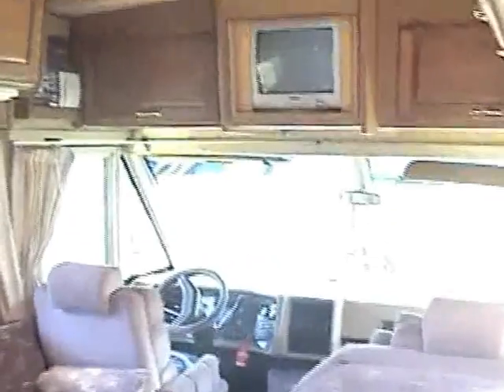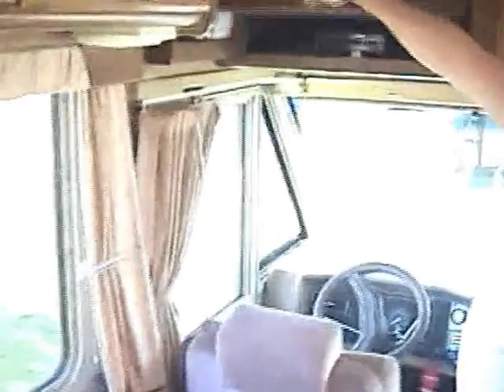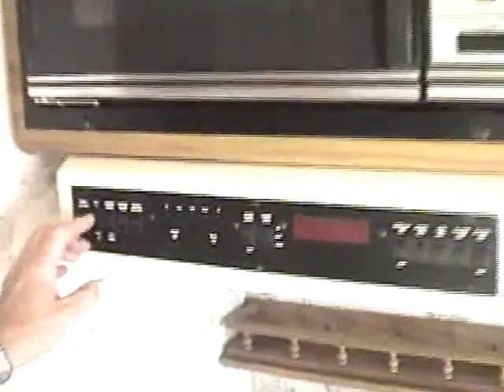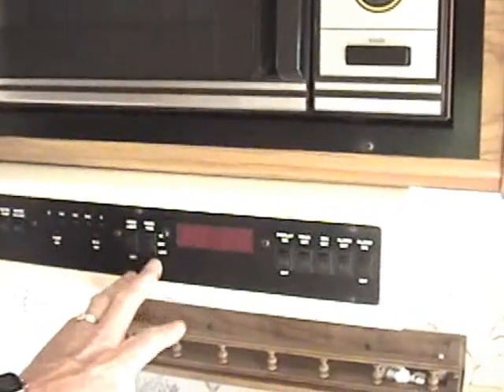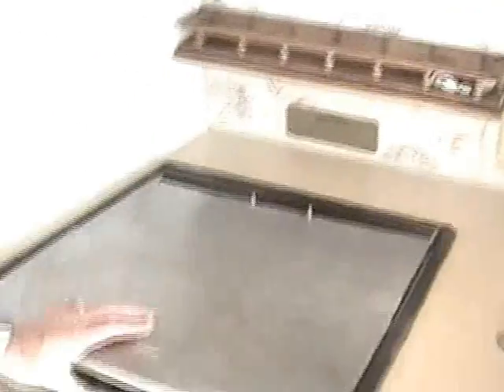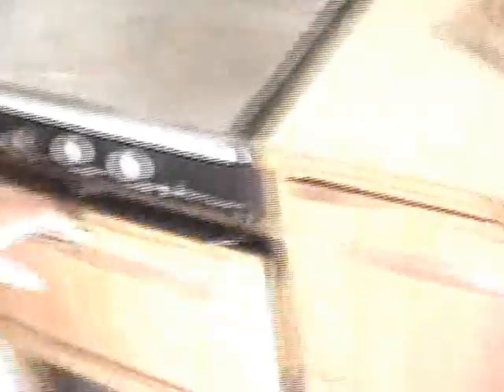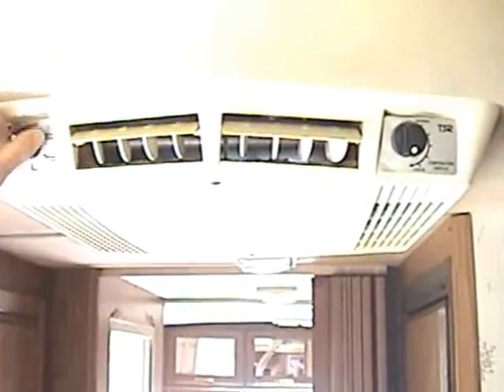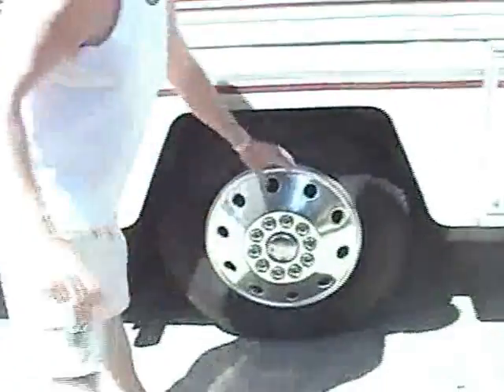funniest motorhome sale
father & son trying to sale there motorhome
no rehersal